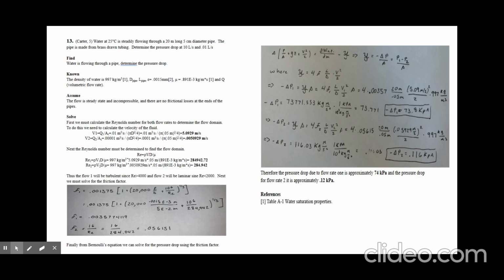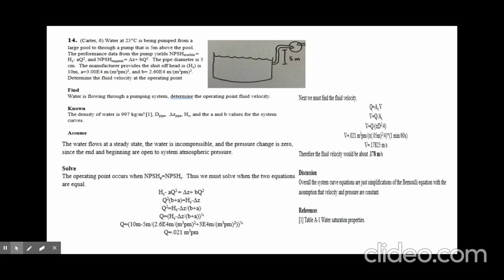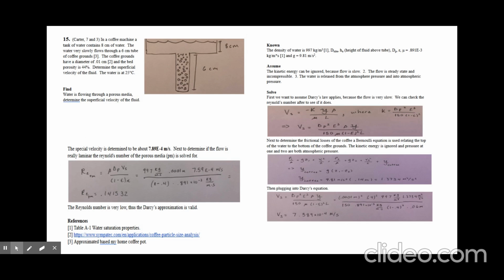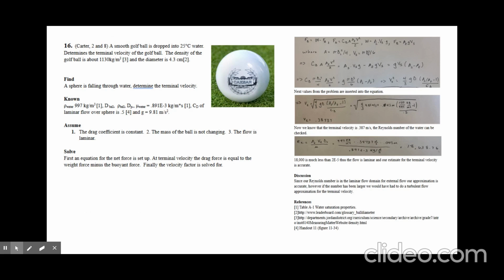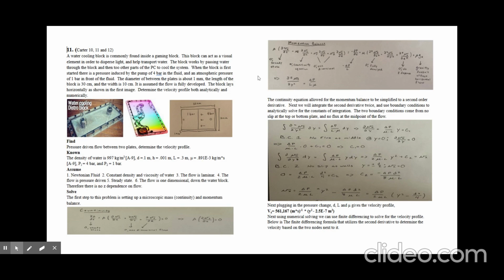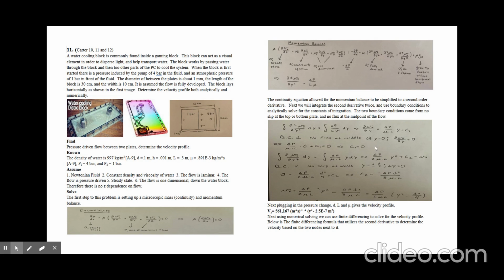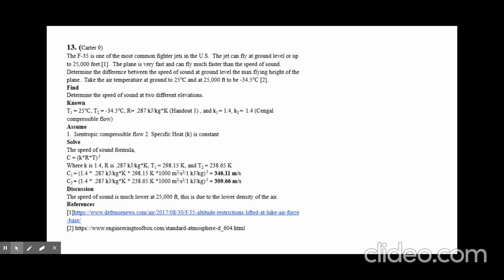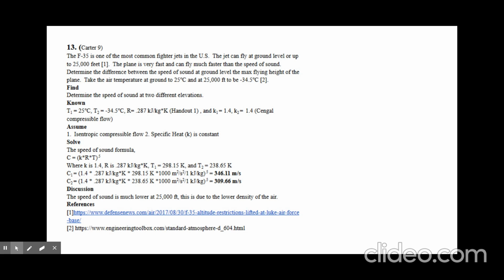Topic 5-12 review Carter Colligan